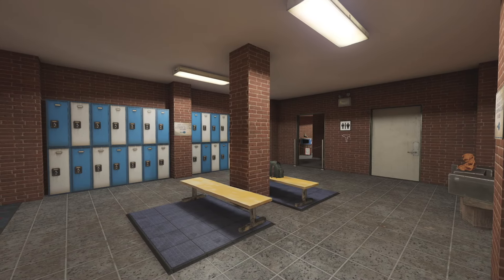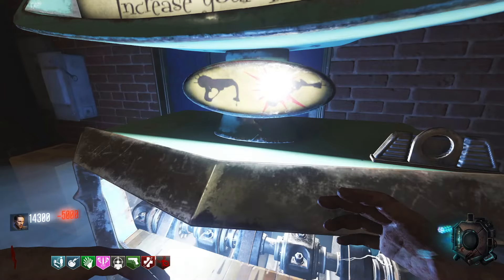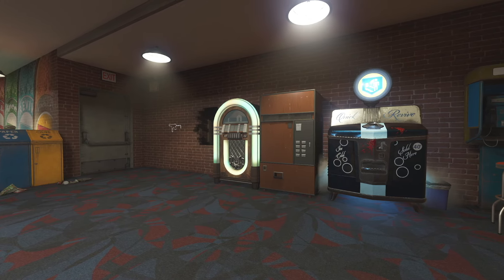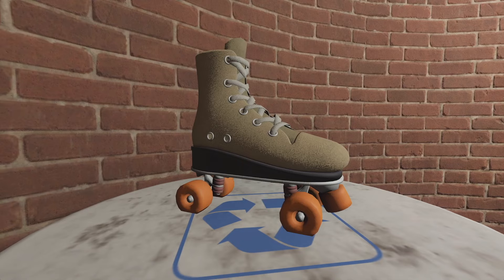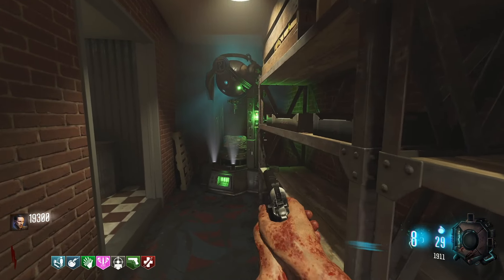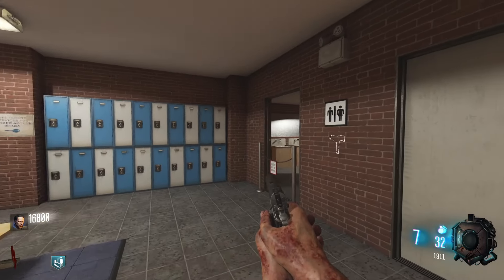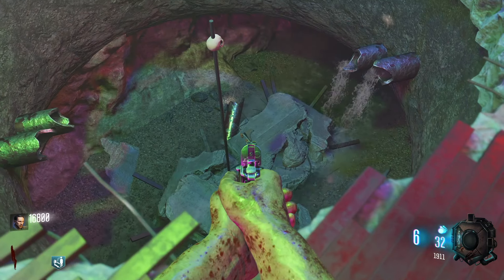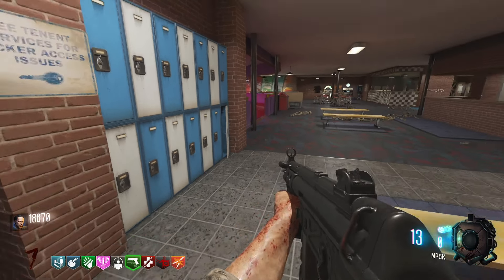Full Easter Egg Guide | Black Ops 3 Lloyd's Zombies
This is a complete Easter Egg guide for the Black Ops 3 custom zombies map, Lloyds. In this video, I give a guide for how to beat the Easter Egg, how to increase your perk limit, and how to open up Pack-a-Punch in this custom zombies map, B03 Lloyds. Kingdom Hearts Zombies is a BO3 custom zombies map made by Chrome.
✩ CHAPTERS ✩
00:00 Intro
00:08 Power
00:13 Pack-a-Punch
00:31 Skates - Increase Perk Limit
00:53 Easter Egg & Buyout
✩ ABOUT THE MAP ✩
Lloyds Zombies was made by Chrome